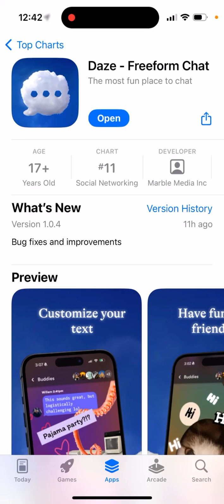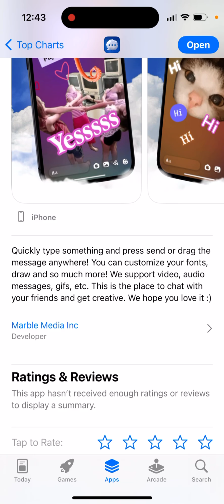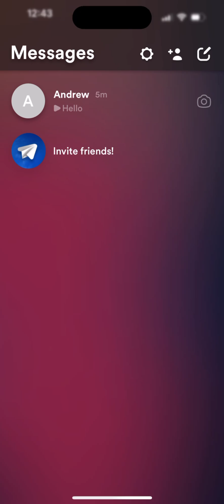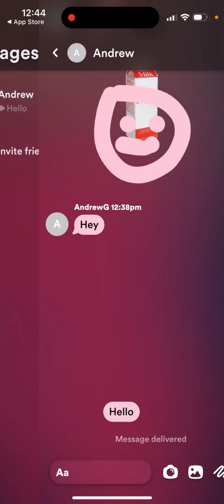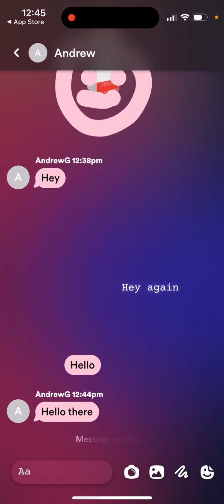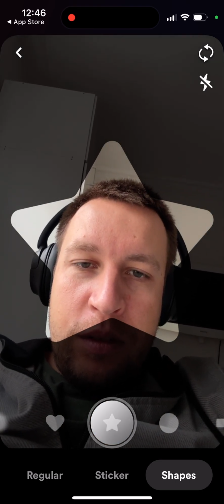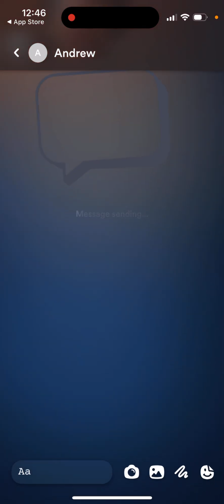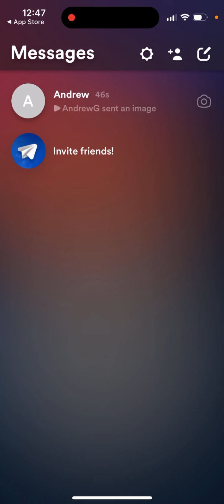DAZE - Freeform Chat - how to use